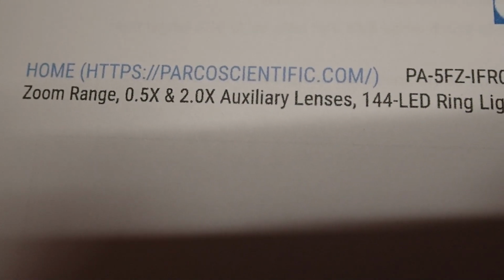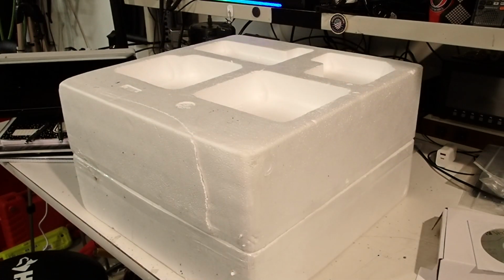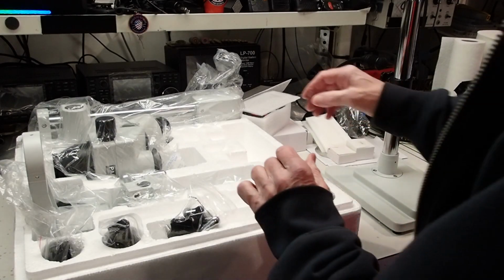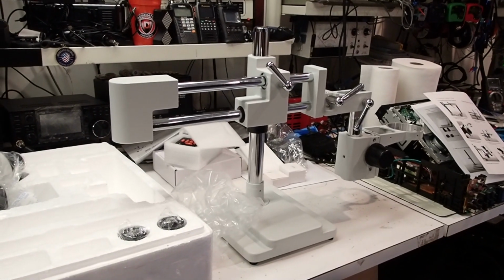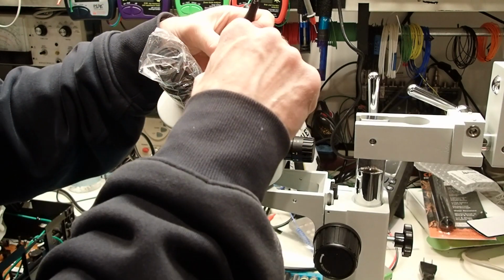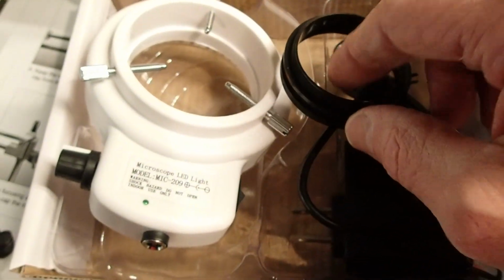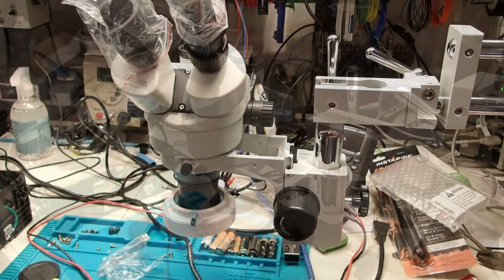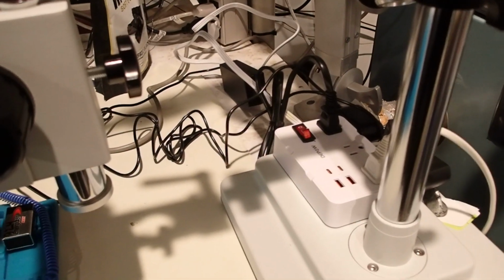Parco Trinoc scope unbox setup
Unbox and setup of a Parco Scientific Trinocular simul-focus microscope with ring light and camera